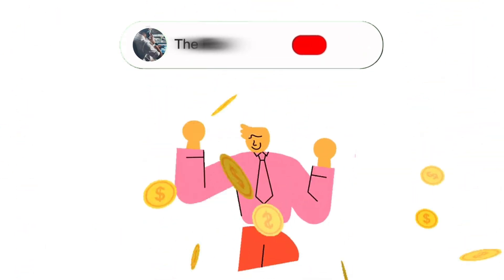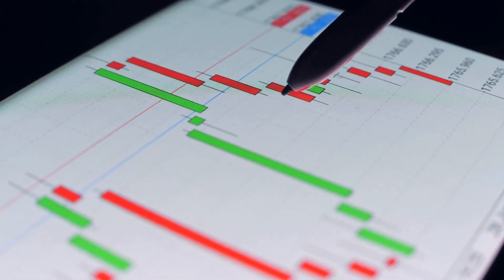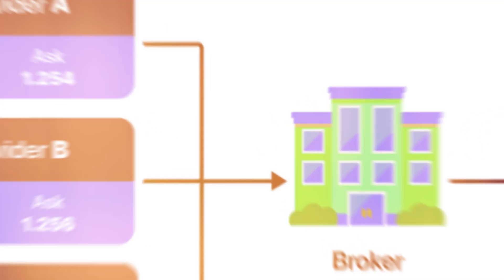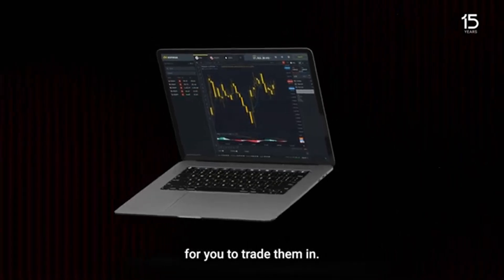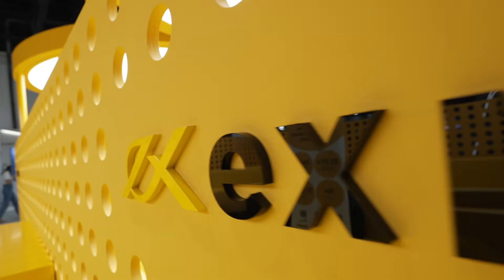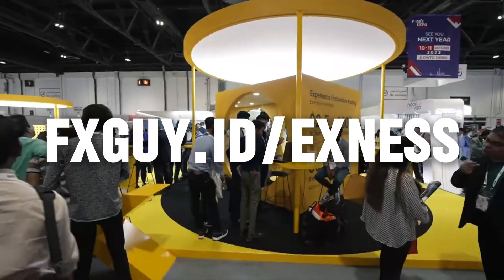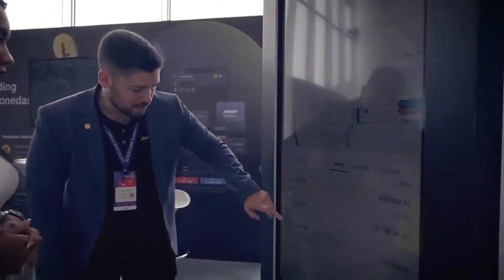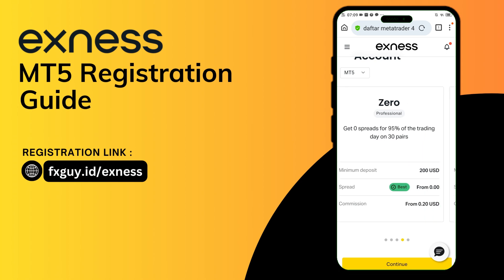Metatrader 5 android tutorial part 1 : How to create / open MT5 account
Metatrader 5 android tutorial. This part 1 of mt5 tutorial for beginners is about MT5 create / open real or demo account. You will learn how to register a real / demo trading account on metatrader 5. MT5 registration is the first step a trader need to do to be able trading in the forex market. Make sure to watch all the parts in this topic to master the metatrader 5 for trading.

By registering through the link above, you are registered as my client at Exness.

open account metatrader 5
exness account opening metatrader 5
open real account metatrader 5
how to open a forex account metatrader 5
open demo account metatrader 5
mt5 account create
open account in mt5
mt5 account
open live account metatrader 5
mt5 account open
create real account metatrader 5
mt5 registration
create account metatrader 5
mt5 registration process
mt5 real account registration tamil
register mt5
how to register mt5 account
register metatrader 5
how to register mt5 demo account
metatrader 5 registration
how to register metatrader 5 real account
open real account mt5
metatrader android
metatrader 5 tutorial
metatrader 5 tutorial for beginners android
mt5 tutorial
metatrader 5 tutorial android
metatrader android tutorial
metatrader 5 android
mt5 android tutorial
metatrader 5 android tutorial for beginners
metatrader 5 tutorial for beginners mobile
android metatrader 5
metatrader 5 tutorial for beginners
trading metatrader 5 android
mt5 android
metatrader 5 tutorial demo
mt5 tutorial for beginners
metatrader 5 exness android
mt5 android custom indicators
metatrader 5 tutorial 2024
metatrader tablet android
mt5 android tablet
mt5 tutorial mobile
mt5 android one click trading
metatrader 5 android tutorial
mt5 android indicators
mt5 tutorial for beginners exness
metatrader 5 android tablet
mt5 android robot
mt5 tutorial for beginners android
mt5 android closee all
metatrader 5 android demo
mt5 android tutorial for beginners
metatrader 5 android kullanimi